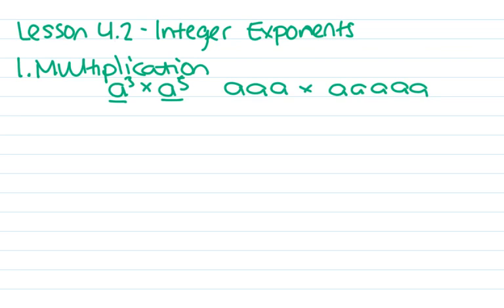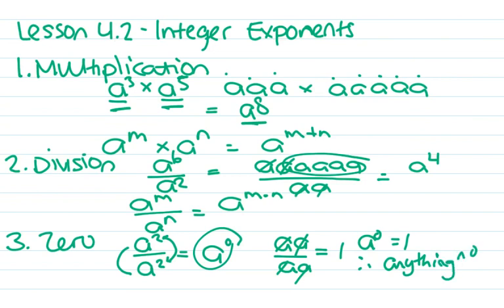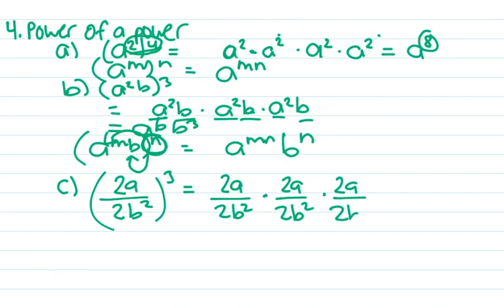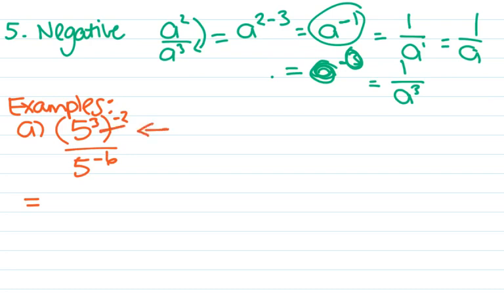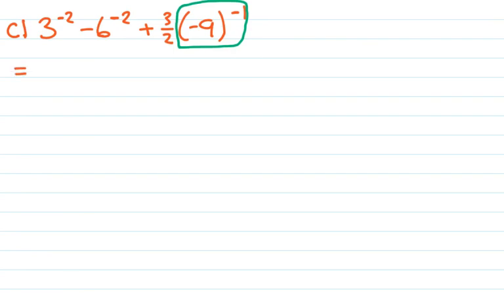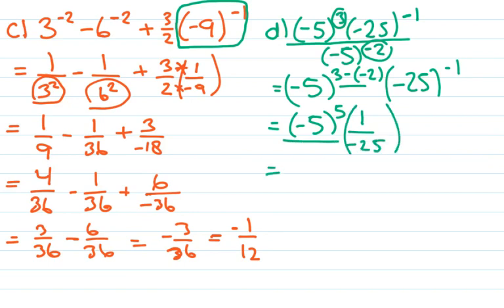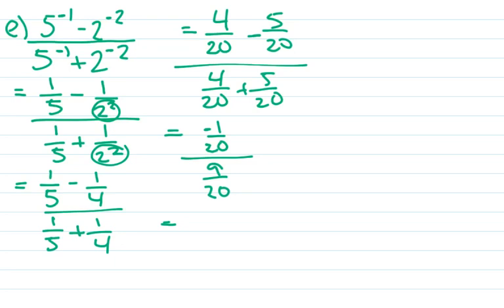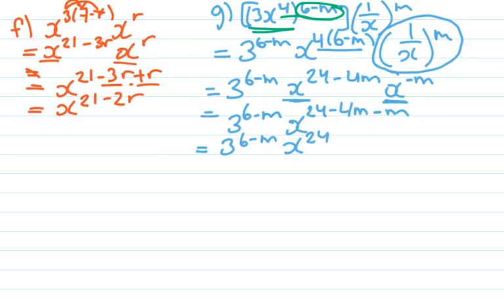MCR3U - Lesson 4.2 Integer Exponents